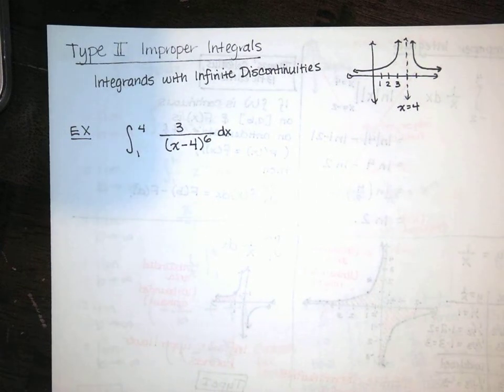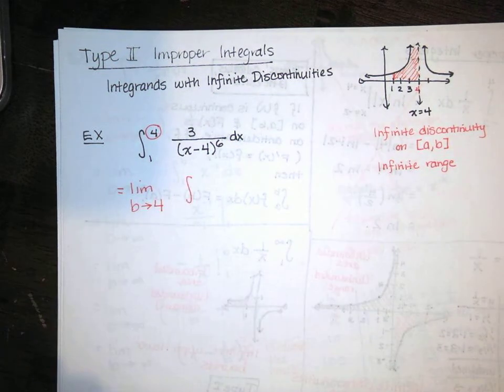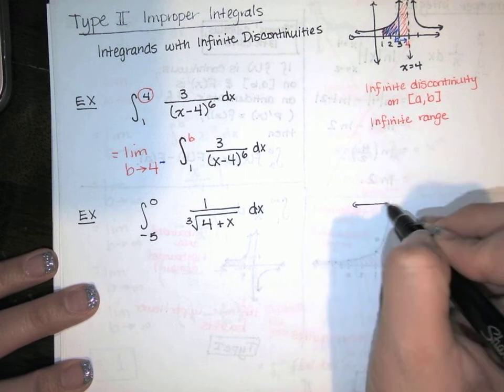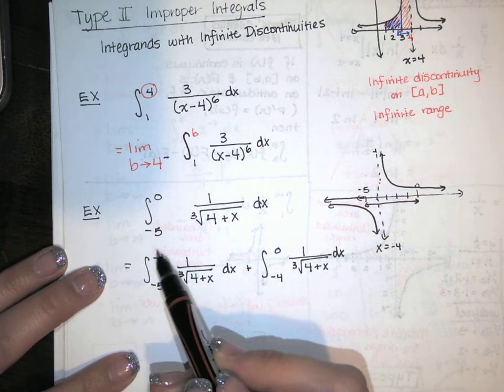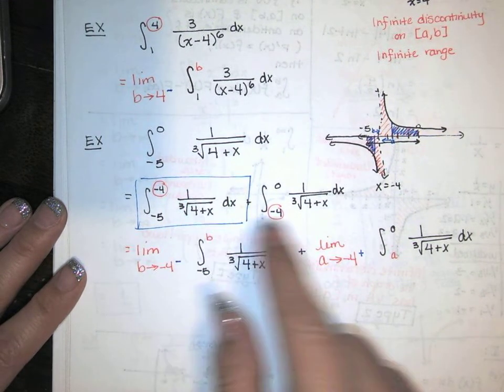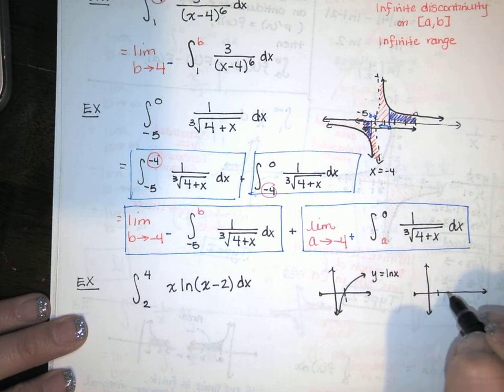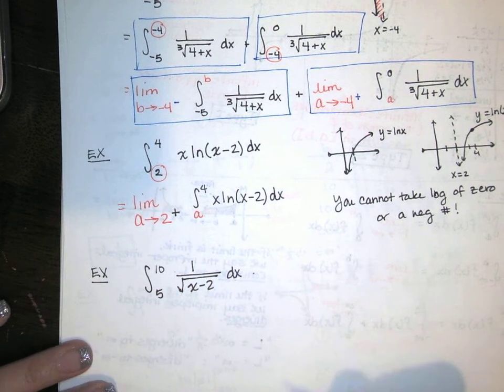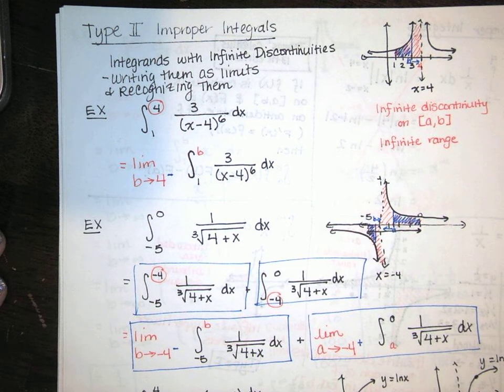32. Improper Integrals - Part 4 - Intro. to Type II - Integrands with Infinite Discontinuities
In this video, we discuss type II improper integrals. These improper integrals have integrands with infinite discontinuities on the interval of integration.

We practice determining whether an integral is proper or improper, and then writing each improper integral as an appropriate limit.